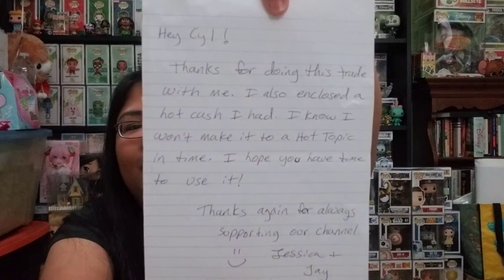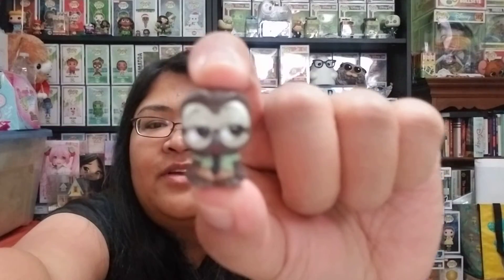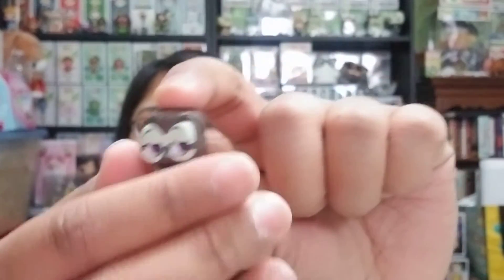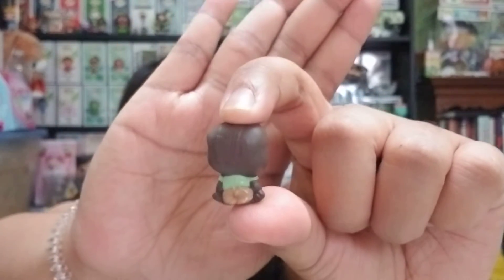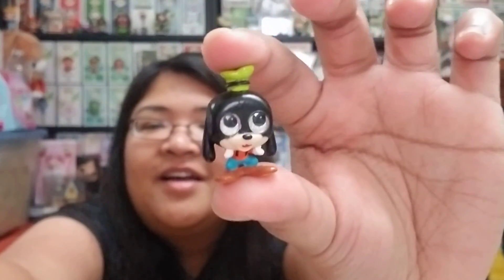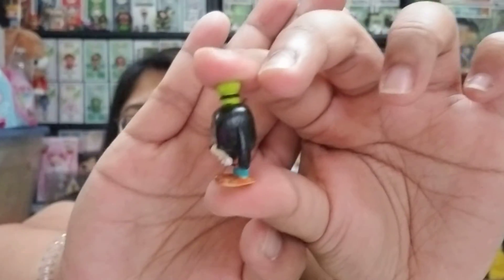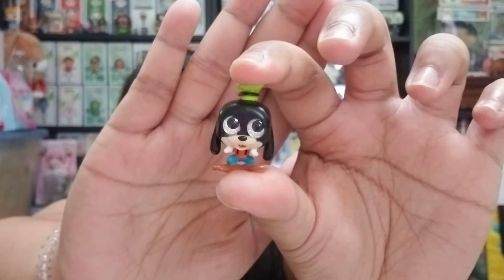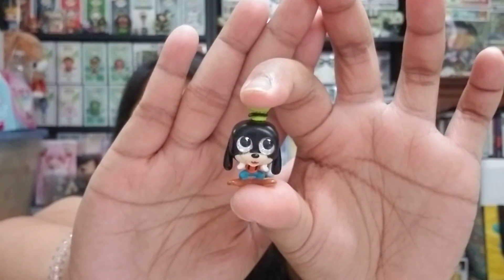Disney Doorables Trade With Valley Pop: Which Ones Did I Get?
Hey everyone!

In this video, I open a trade I did with Jessica from Valley Pop of Disney Doorables :)

I mostly get my pop protectors from 7 Bucks A Pop!

I get pre-orders through Shumi!